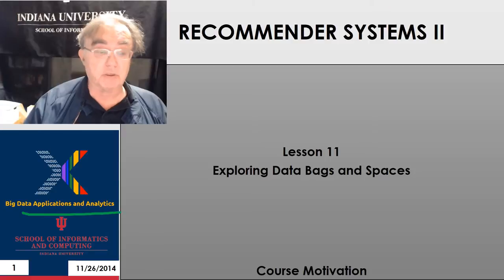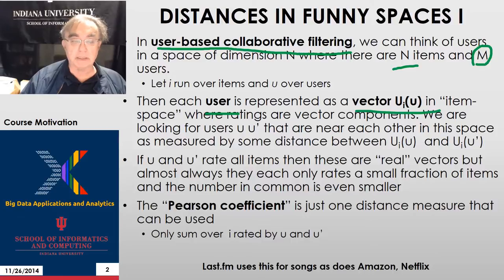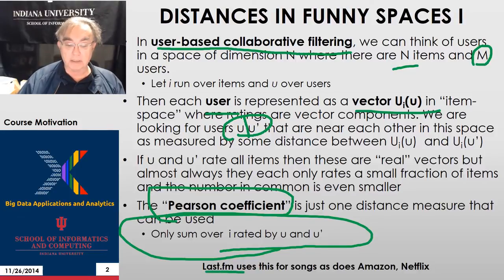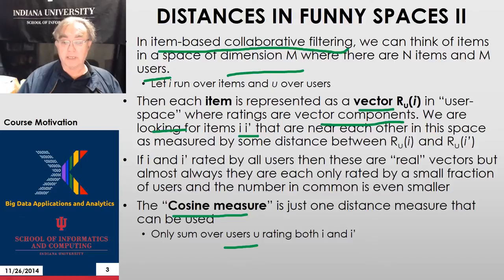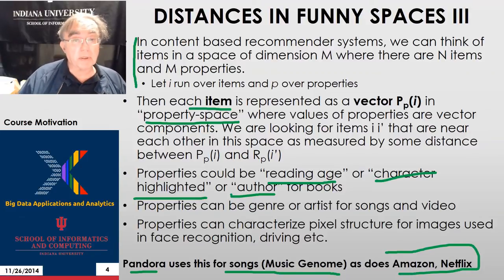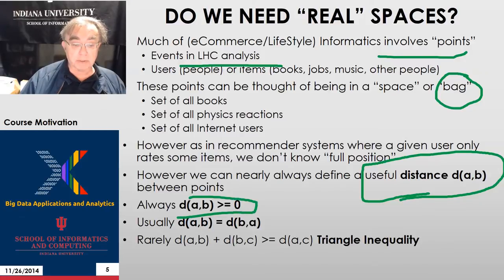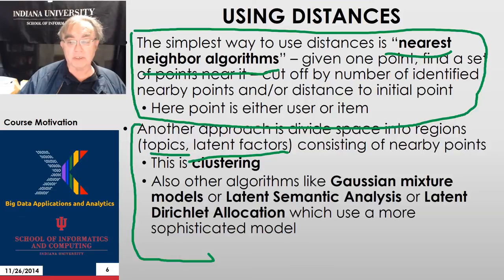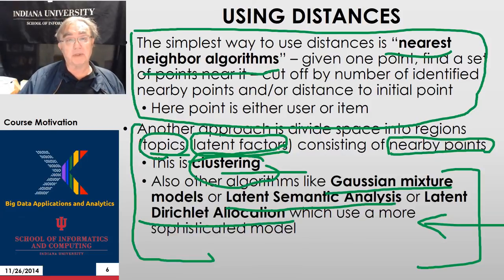BDAA(2) MOOC 2014 Spring2015 Motivation 012 11